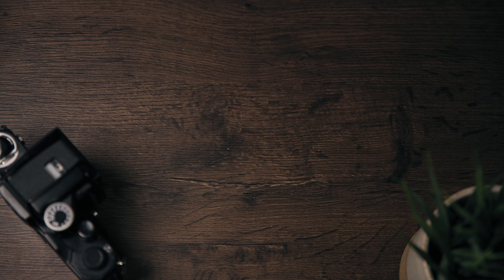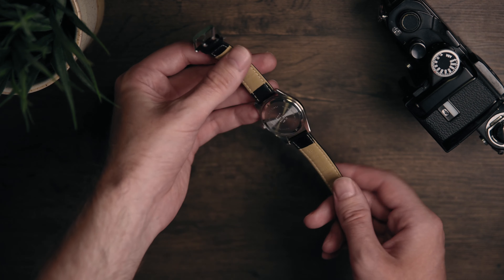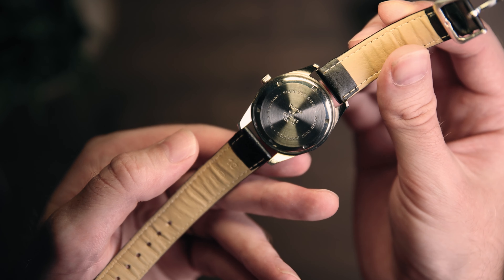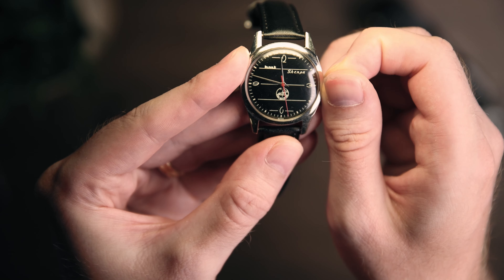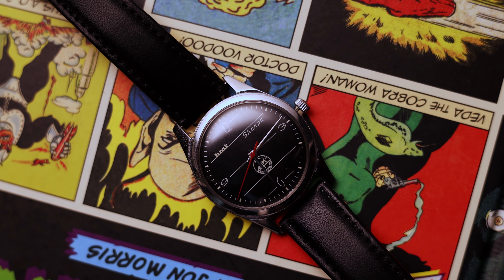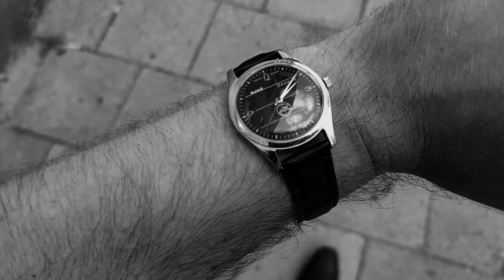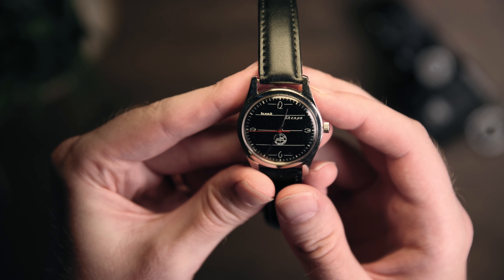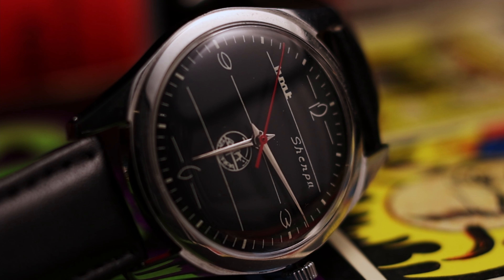HMT SHERPA IN 4K! (WHY DID IT BREAK MY HEART?)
Well, here we have, in 4k, the worst watch that I currently have in my collection.

Very excited for the continuation of the channel. Road to 100k?